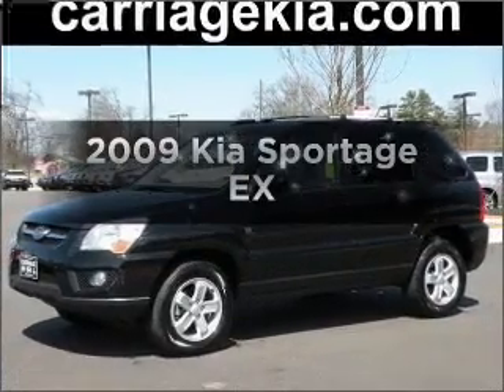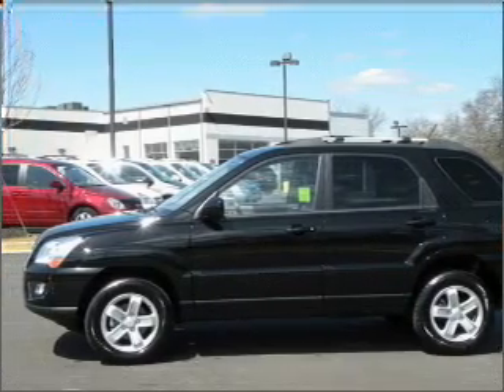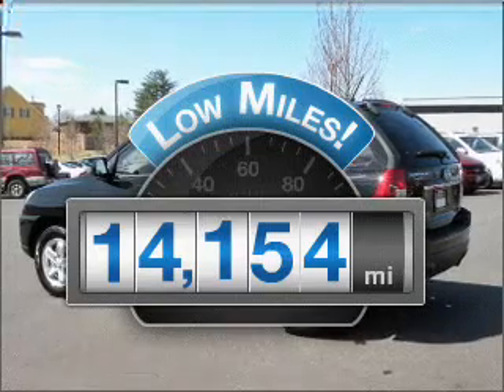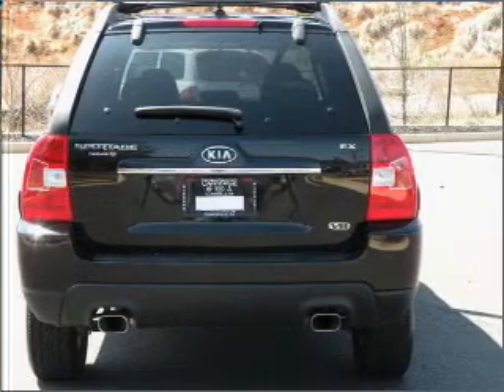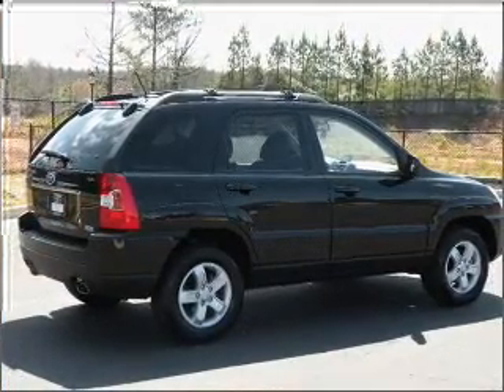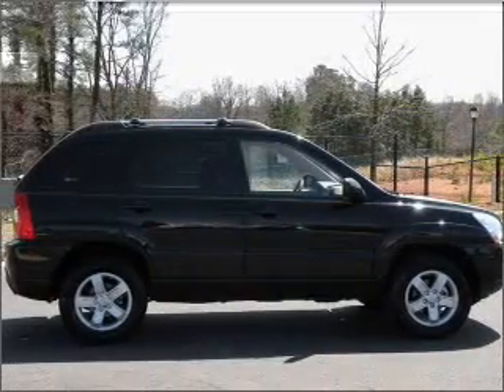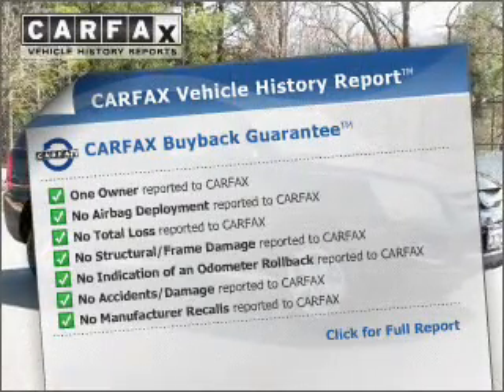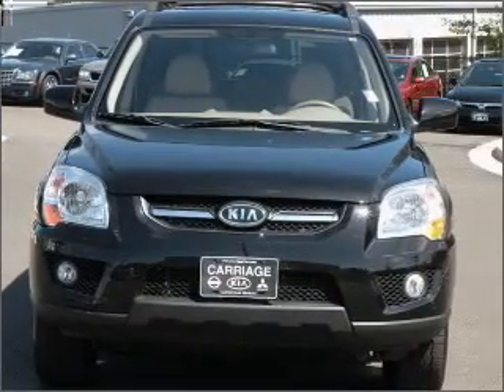2009 Kia Sportage - Gainesville GA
Year: 2009
Make: Kia
Model: Sportage
Trim: EX
Engine: 2.7 liter 6 cylinder 24 valve
Transmission: 4-Speed Automatic
Color: Black
Mileage: 14154
Address:
2801 Browns Bridge Rd